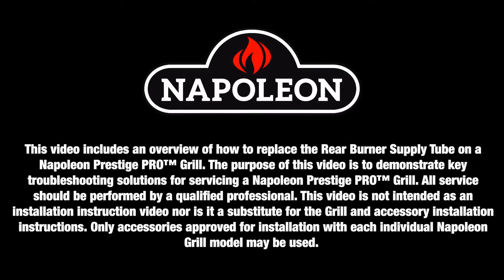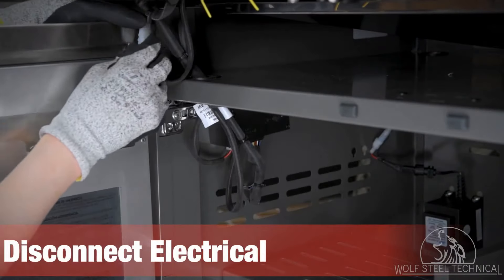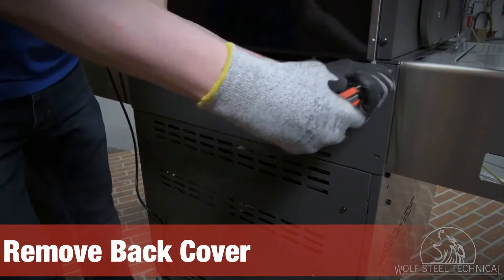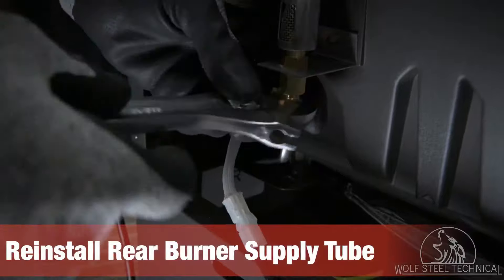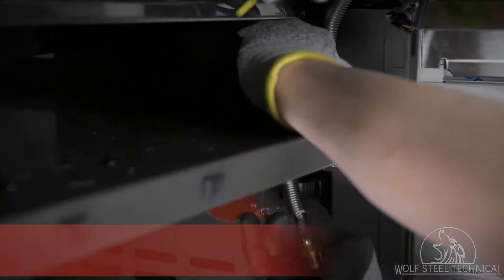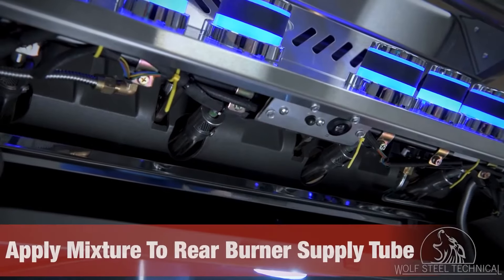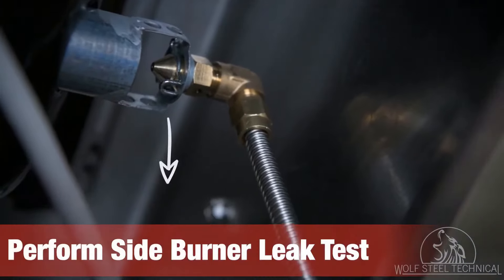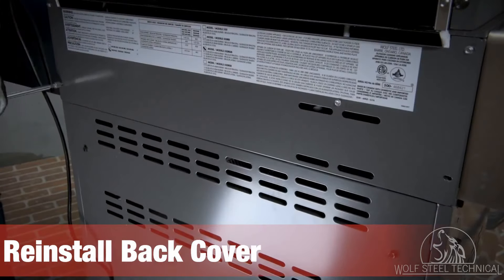Napoleon Prestige PRO Rear Burner Supply Tube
Napoleon Prestige PRO Rear Burner Supply Tube, available at Grill Collection